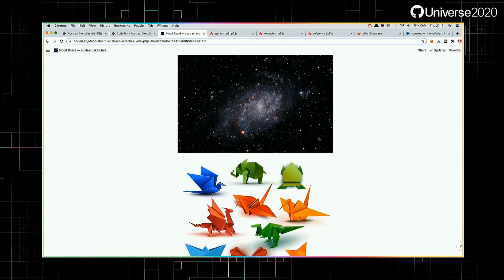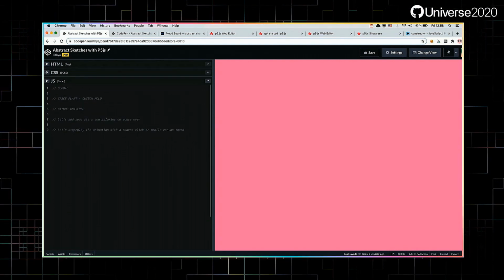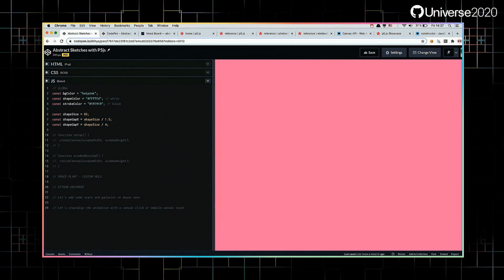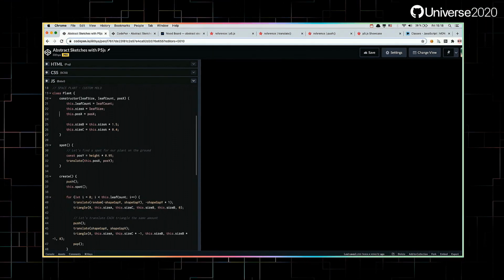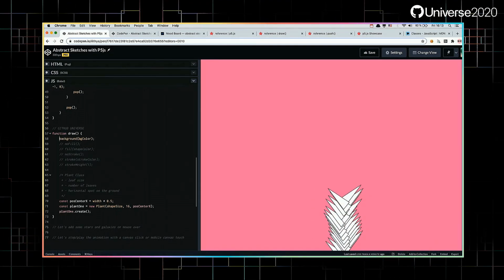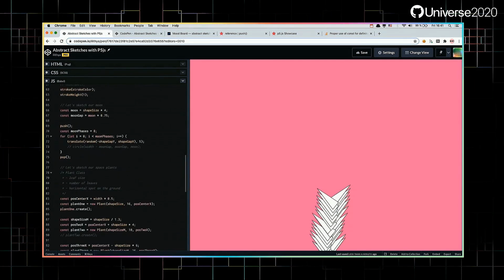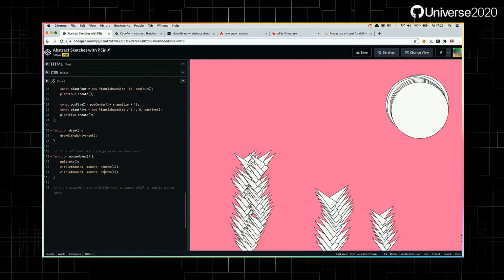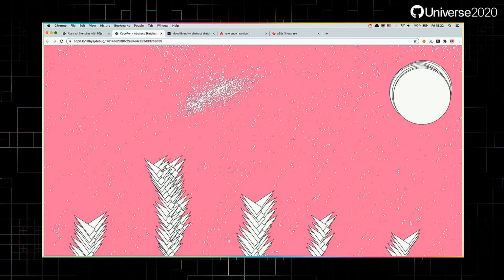Abstract sketches with P5.js - GitHub Universe 2020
Presented by ilithya, Digital artist, creative developer, designer, Independent

Get started with P5.js while making a minimalistic abstract sketch using bits of generative art, plus tips on how to make your sketch interactive with a computer mouse or mobile tap. If you want to follow along, consider setting up p5.js with an editor on your own computer in advance of the tutorial

Thanks!